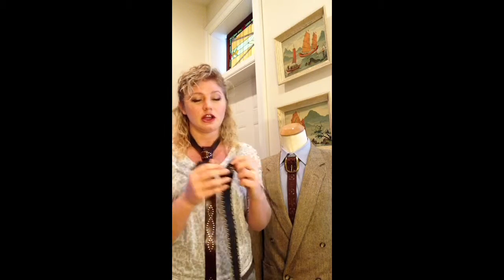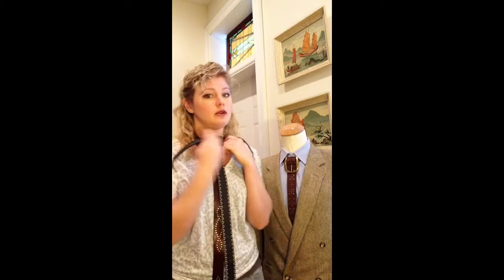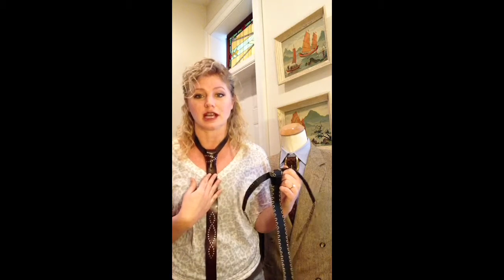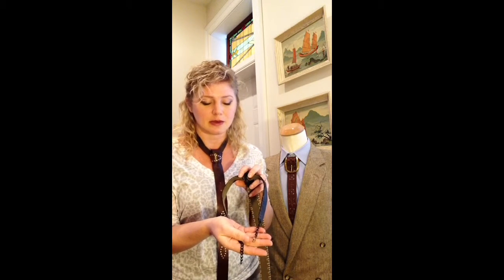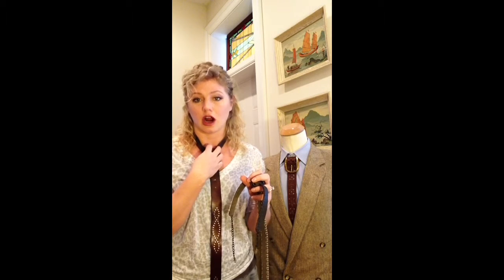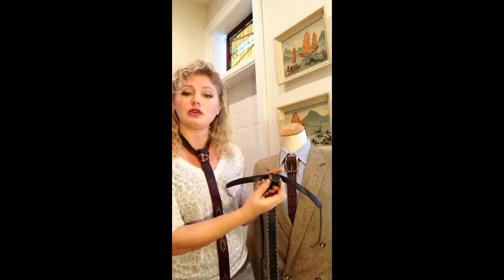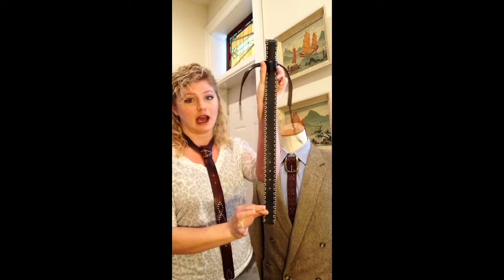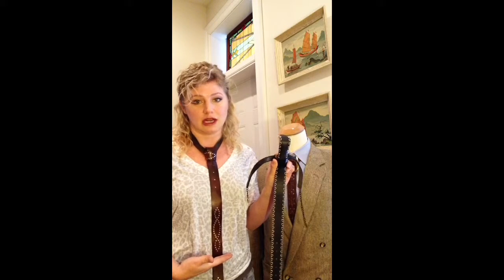How to wear a B. Rustik leather neck tie